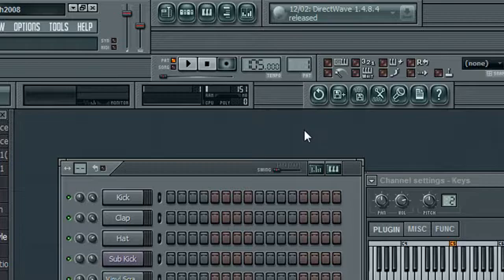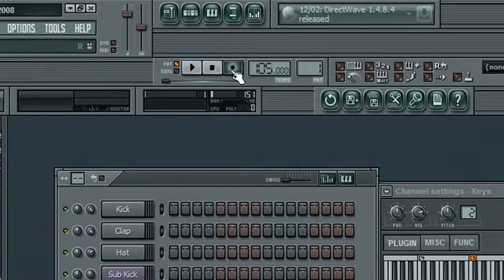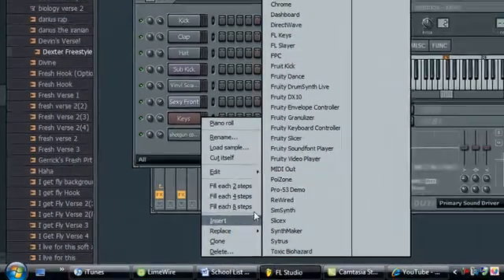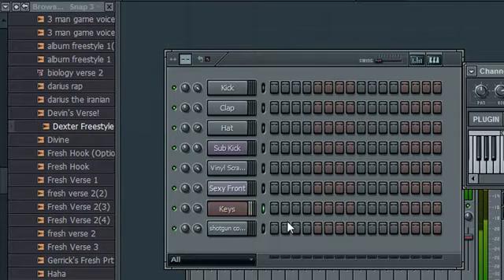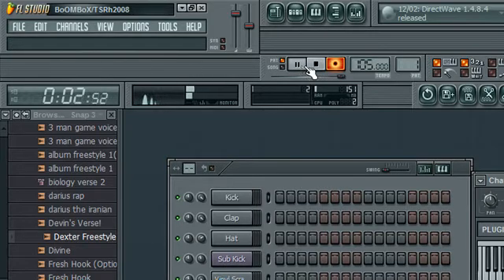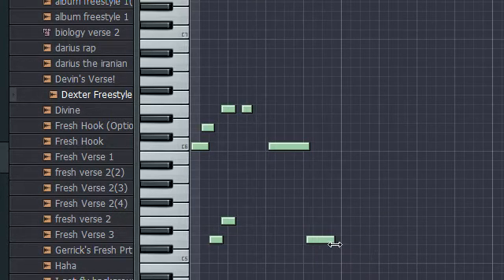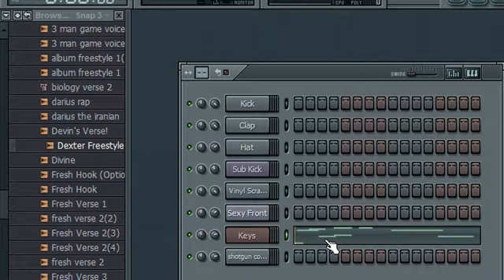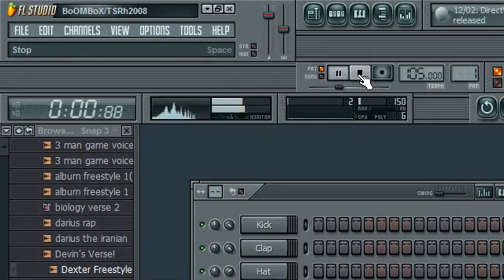Fl Studio 8 (Tutorial) - How to Record Sound with a Typing Keyboard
In this video I will teach you how to record sound using a TYPING (Not a MIDI) keyboard.